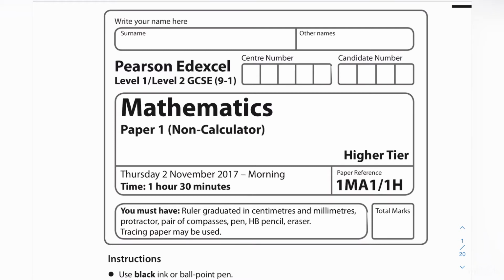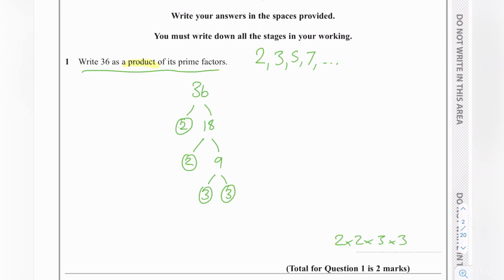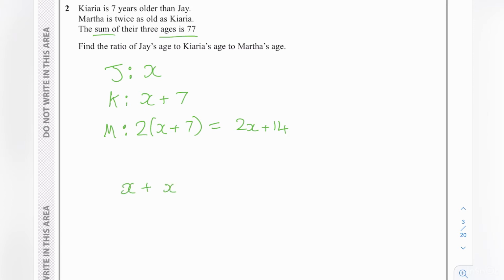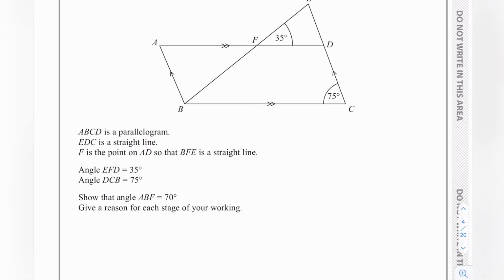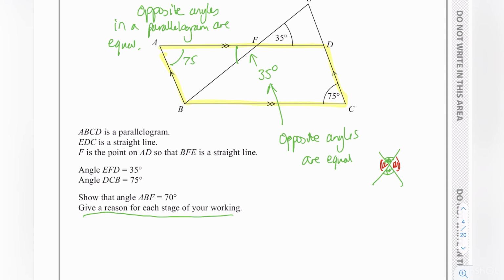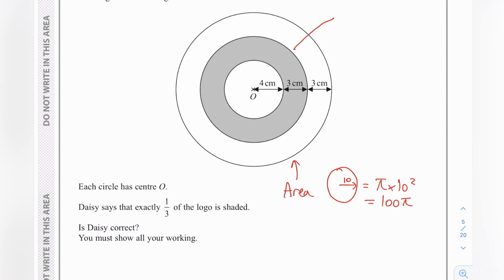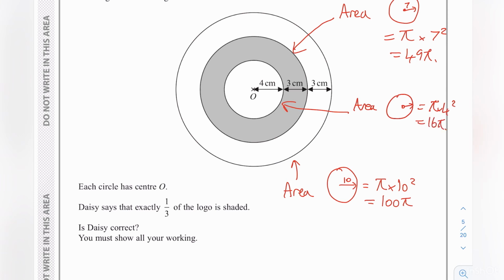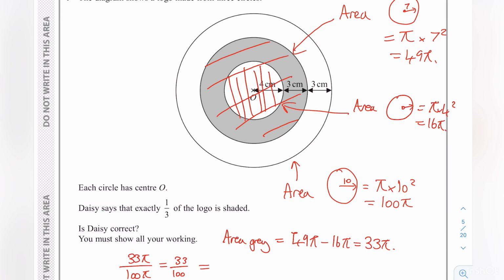GCSE paper Video 1